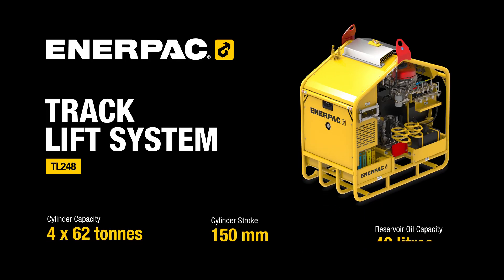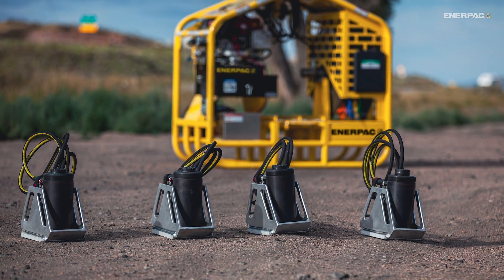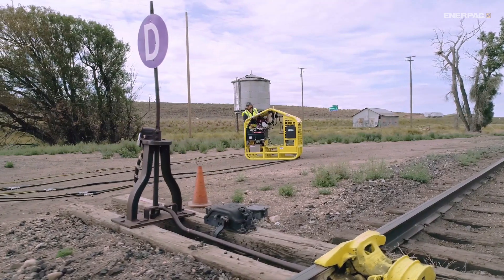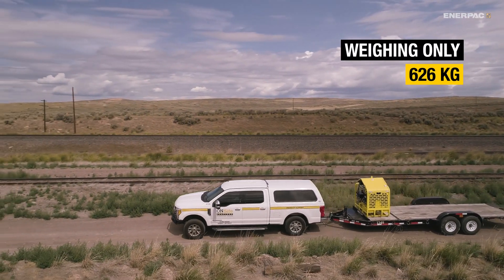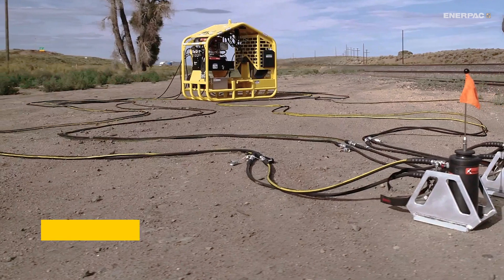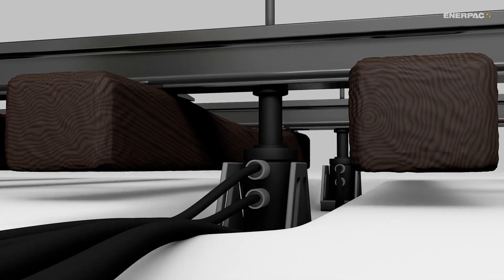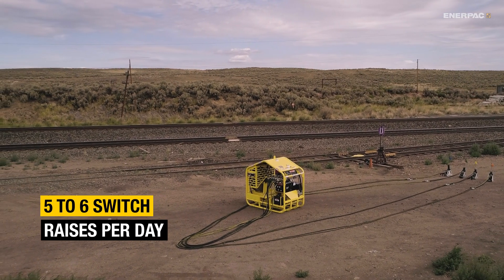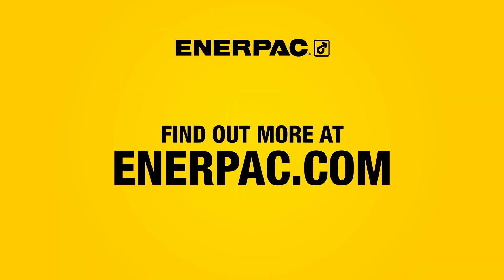TL248 Track Lift System (Metric) | Enerpac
Introducing the Enerpac TL248 Track Lift System – a revolutionary hydraulic solution fully approved by Network Rail. Designed to simplify and improve rail track maintenance, it makes lifting points, switches, and crossings (S&C) faster, safer, and more precise.

Unlike traditional methods, the TL248 is highly portable and self-powered. It reduces the need for costly heavy equipment and large crews, helping you save time and money. With shorter, less disruptive possessions, your work stays on schedule and on budget.